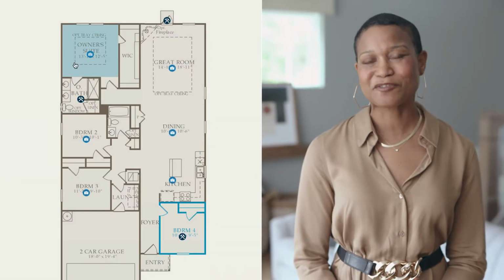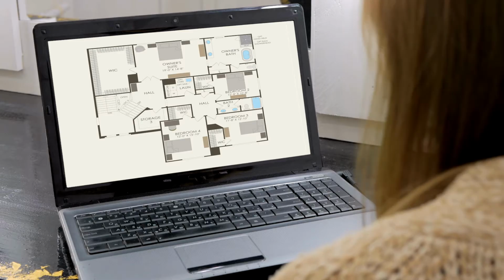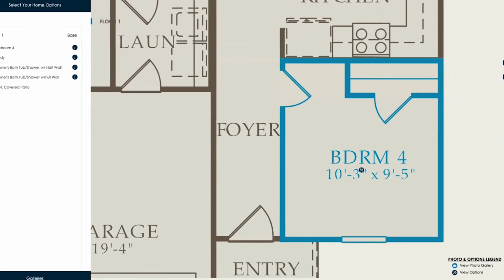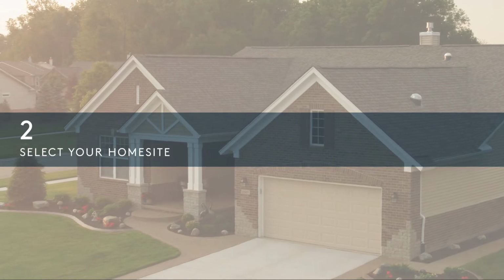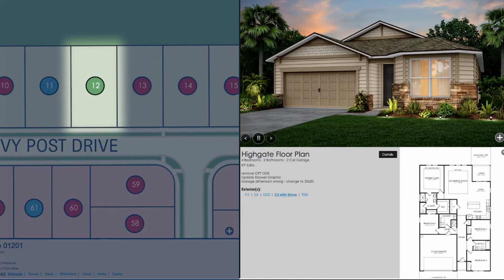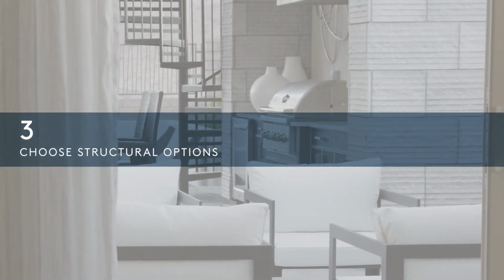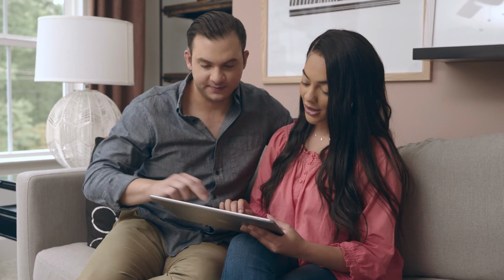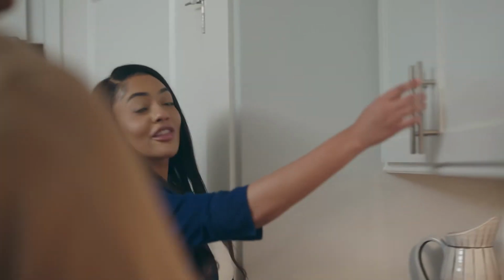Envision Your Dream Home | New Construction Homebuying Guide | Pulte Homes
From choosing your floor plan and picking your homesite to selecting cabinet colors and adding a covered patio, we offer easy online tools to help you visualize your living space and bring your dream home to life.

About Pulte: Pulte Homes is one of the nation’s largest home builders, offering high-quality new homes across the country for over 65 years. Each home we build is specially designed with More Life Built-In ® and is backed by our industry leading 10-year warranty. From our innovative floor plans to our tech-ready Smart Homes, our homes help bring your new home dreams to life. To find new homes for sale near you, visit us